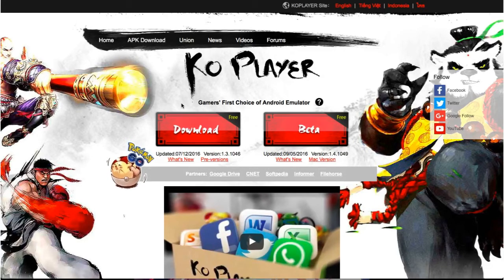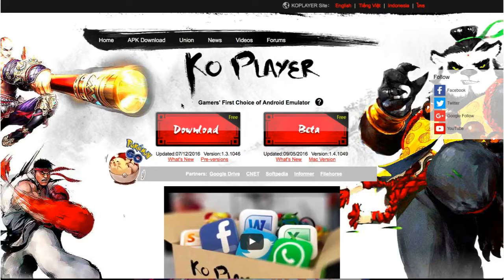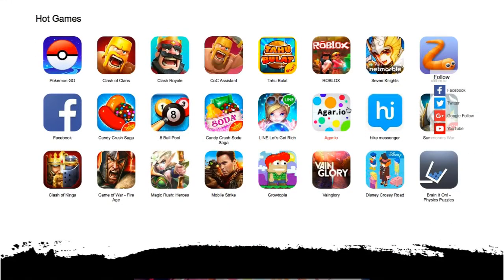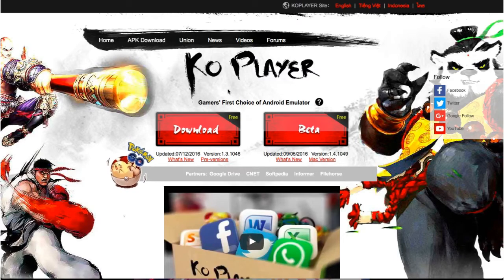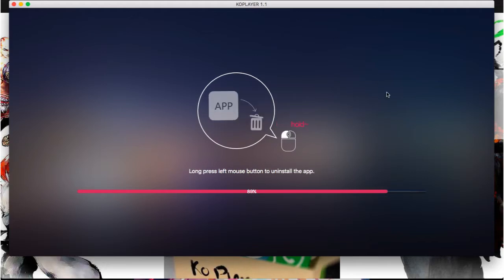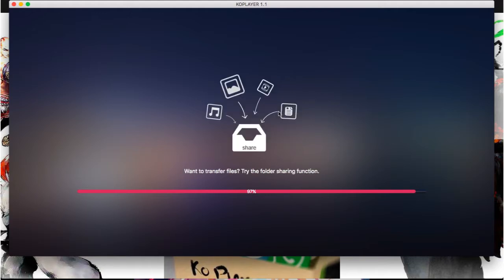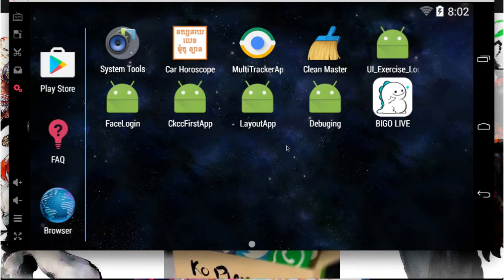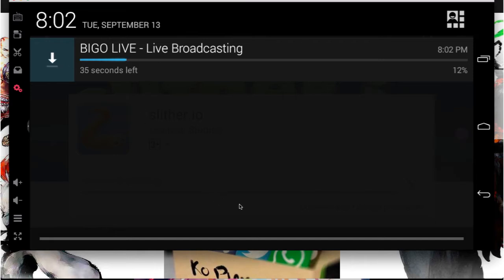Best Android emulator free - Koplayer android emulator | android 2016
Best Android emulator free - Koplayer android emulator | android
@Android Developer:
KOPLAYER is a best & free Android Emulator for pc that enables all Android games and apps to run smoothly in Windows systems. It built on x86 Architecture, support advanced features like OpenGL & hardware acceleration, run faster, more stability and compatibility than other Android Emulators. KOPLAYER Android Emulator for pc support multiple accounts, video recording, gamepad & keyboard, and internal integrated Google Play store to compatible with all apps, more than 99% apps & games Running perfect on Koplayer.

Transcend Old Versions: KOPLAYER Bring What You Wanted Now
Pekemon Go! Catching Pokemons on KOPLAYER
'Titanfall: Frontline' Launch in Autumn: from FPS to TCG
Rovio Release Big Content Update for 'Angry Birds 2'
Download Super Mario Run apk for Android

For mac OSX:
- Multi languages are supported, including English, Indonesian, Vietnamese and Thai
- Support to keep all installed Apps & data from old version
- Add Graphic rending mode for better and more smoothly gameplay
- Add on-off switch for Root function
- "Hot" section recommends you the newest and most interesting games
- Manually input coordinates to locate positions
- Support to customize Boss Key
- Optimize Turn-on time, CPU and Memory usage
- Optimize full-screen effect and prompt interface
- Optimize version-detect function
- Fixed known bugs

For Window OS :
[Update]
-Support Pokemon Go
- Keyboard control to move anywhere you like
- Virtual GPS breaks the limitation of countries and without going out
- Perfectly running steaming apps and other hot new games
- Fix black block graphic problem in specific games
- Solving Sticking at 99% while launching KOPLAYER
- Add customized mobile information, like IMEI, brand, phone number, etc.
- Add customized number of CPU core
- New button at left toolbar to add apk files more easily
- Reduce launching time while start KOPLAYER
- Optimized graphics and operation
- Fix other known bugs

We want to create more videos tutorial for help people that want to learn more about mobile development web development and new technology. ikhmer4ever.com try to gather more about new technique about programming ,mobile app design ,app development, UI and UX Design, and also the real app in the world that currently use and making for production and help people too. Thanks